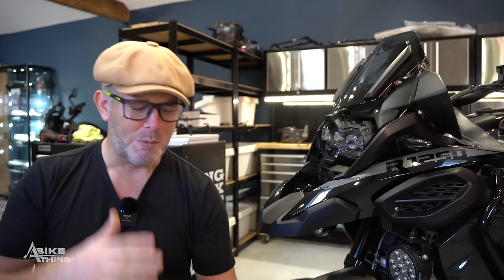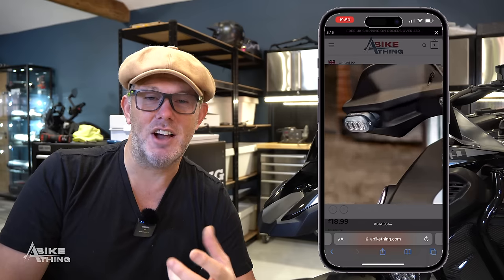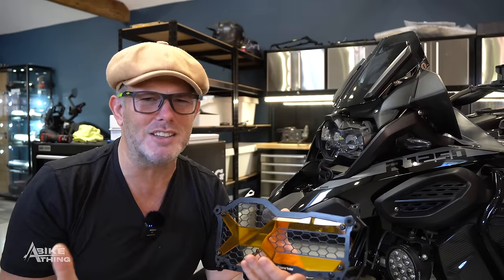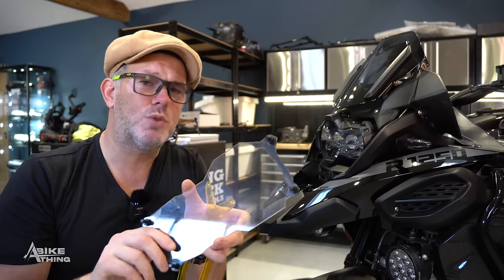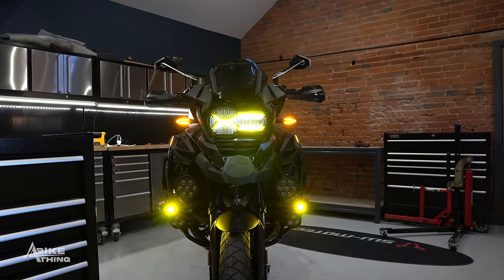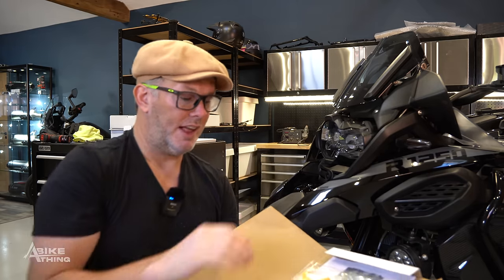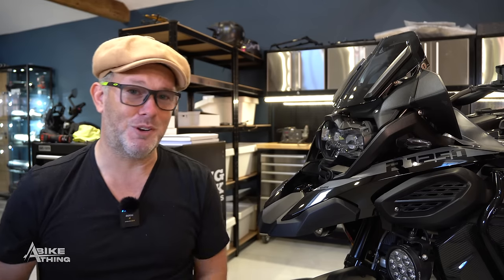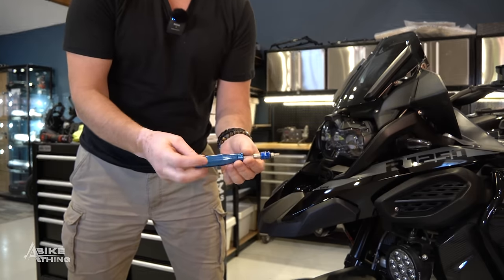NEW AMMO GUARD Headlight Protection for BMW R1250GS / R1250GSA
You can view / pre order / buy our AMMO Guard Headlight Protector

This will fit all Liquid cooled GS's and GSA's from 2013. Including the R1200GS, R1200GSA, R1250GS and R1250GSA

Sony a6400
Iphone13 ProMax

Triumph Tiger 1200 Rally Explorer (2022)
BMW R1250GS Adventure TE (2021)
Honda CRF250L (2018)